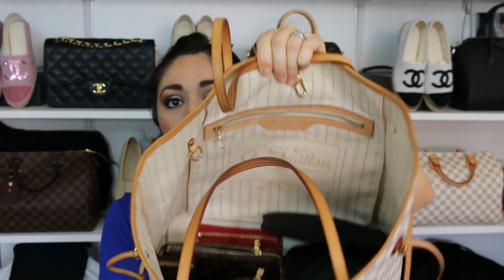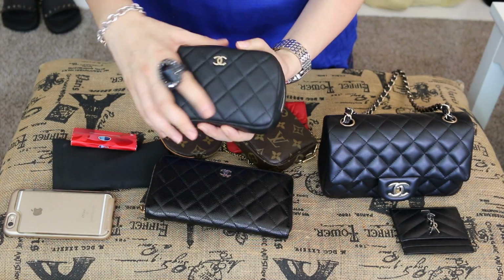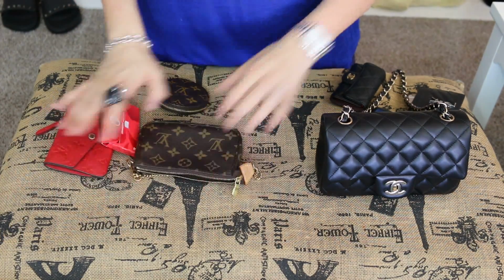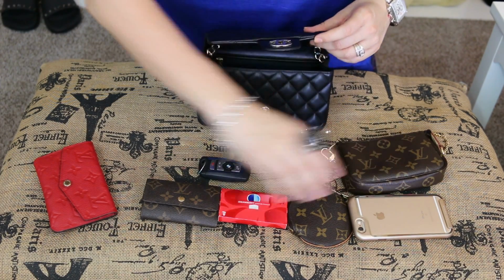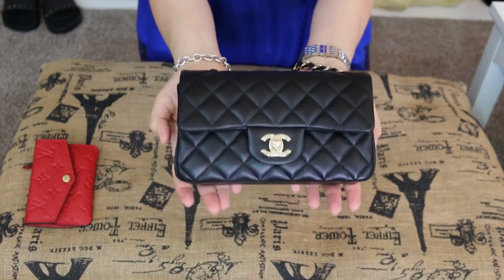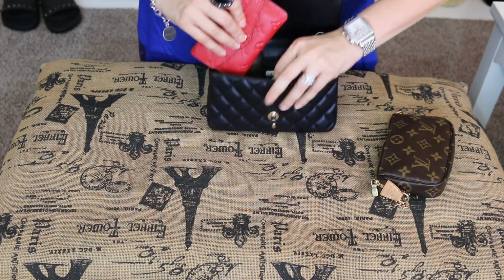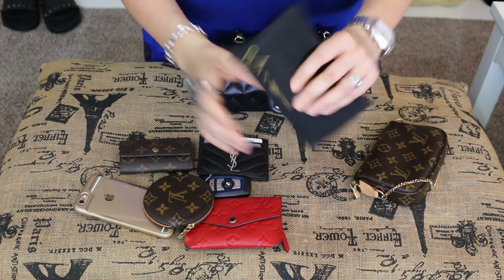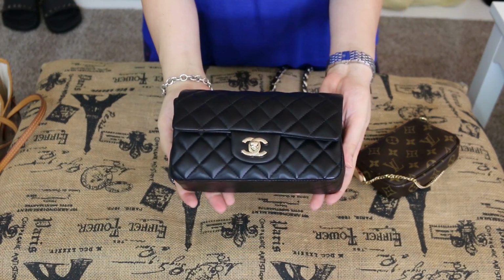From a LV Neverfull to a Chanel Mini | How I Downsize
::::::::::::::::::::::OPEN ME PLEASE:::::::::::::::::::::::::::::

Hi Sweets! Today I wanted to share a couple different ways that I downsize from a Neverfull to a Mini. I changed the camera angle a tad, to show a little easier how they fit, but still getting the hang of it with the focus. Stay Fabulous!! Xoxoxo

Makeup in Video:
Eyes: Urban Decay Space Cowboy Moondust
Too Faced Semi Sweet Chocolate Palette
Eyeliner: Marc Jacobs Eyeliner Black
Mascara: Too Faced Better Than Sex Mascara
Brows: Anastasia Dip Brow Pomade in Dark Brown
Highlighter: Tom Ford 001 Moodlight/ Cover FX Custom Enhance Drops in Moonlight
Lips: Buxom Full-On Lip Polish Dominique
Nails: N/A

*ALL OPINIONS ARE MY OWN. I am compensated monetarily when they are clicked/used.